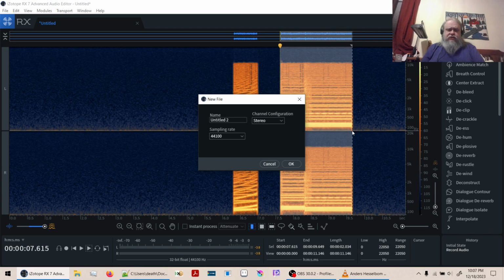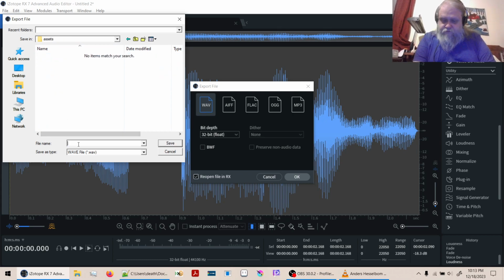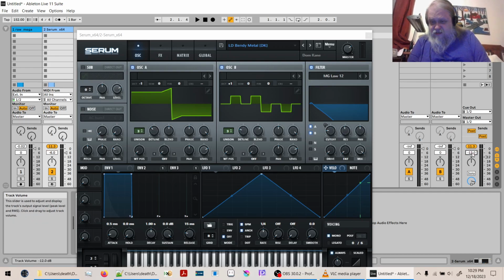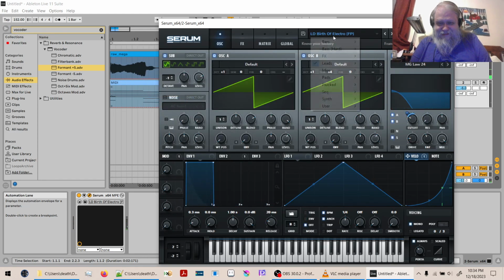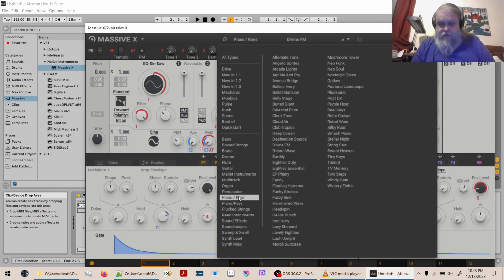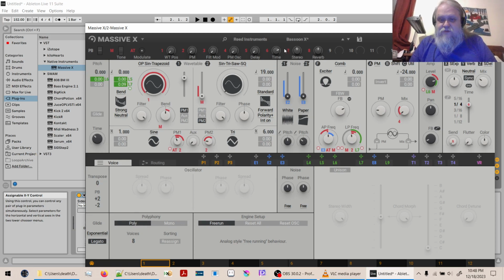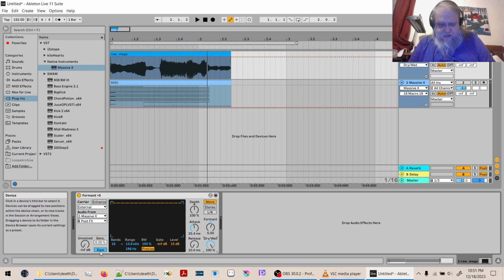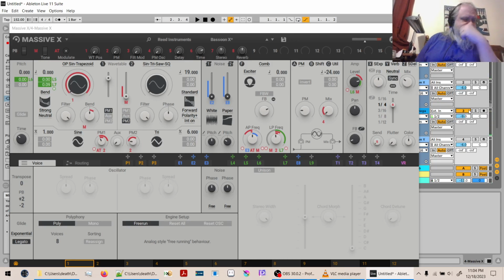deathy does the Mega65 - making the Meeegaaa sample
In which we make the Meeeegaaa sample for the console-like intro -- Watch live